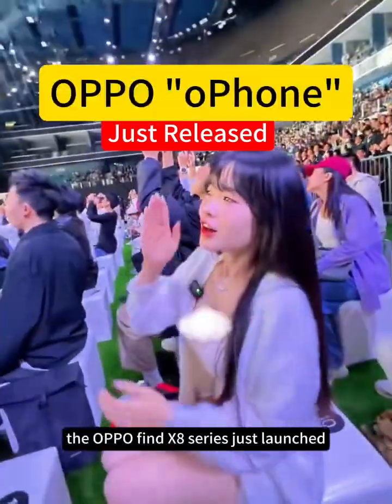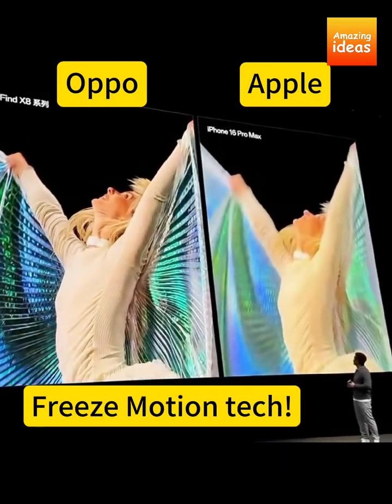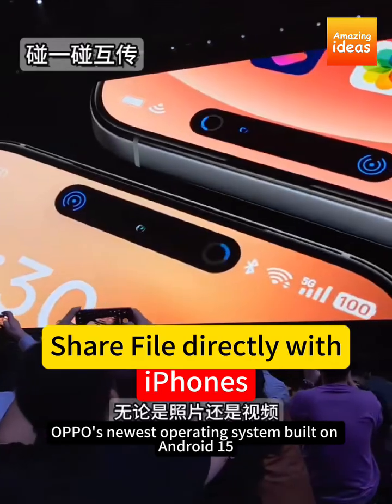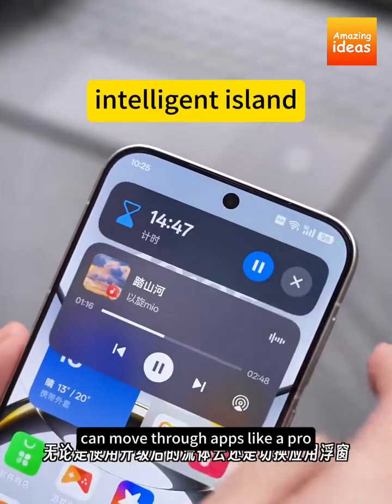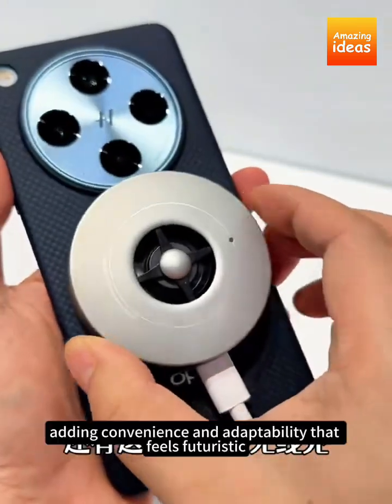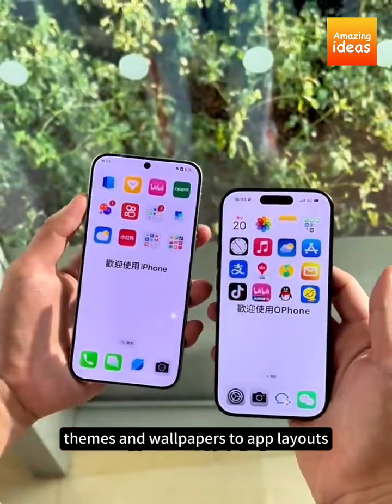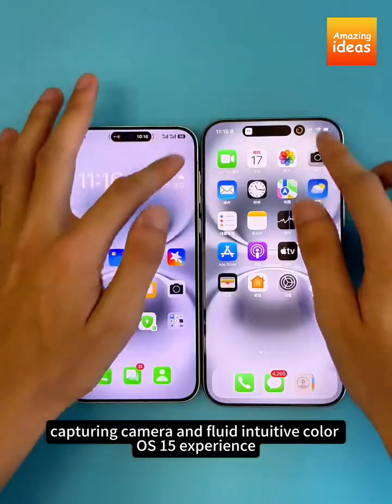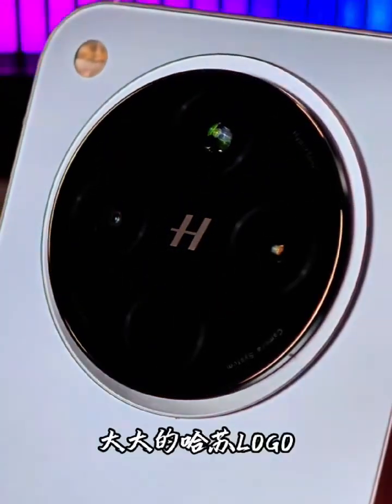Just Released OPPO "oPhone"